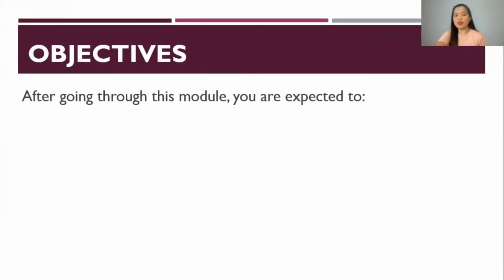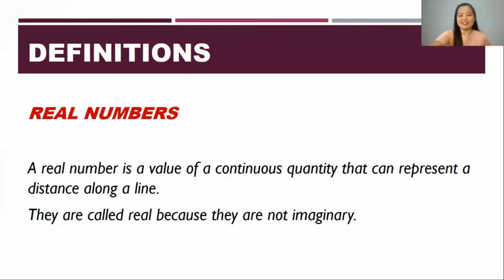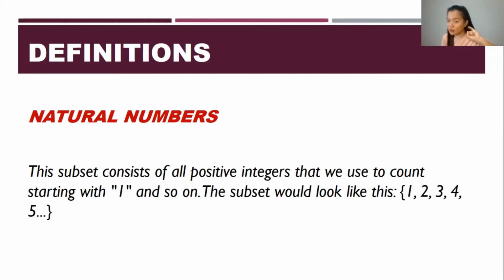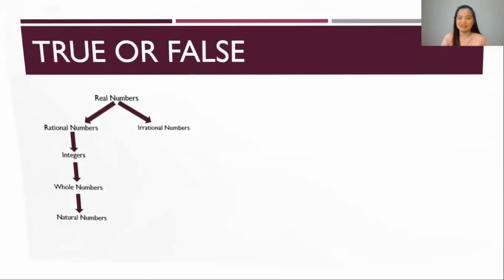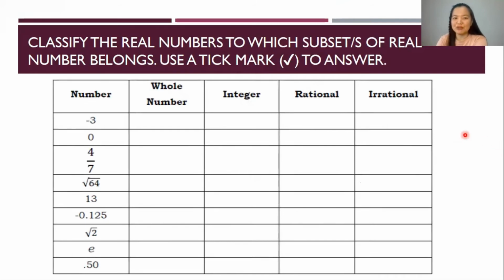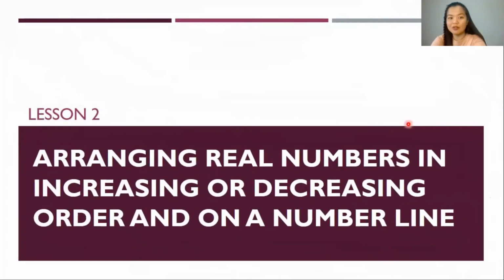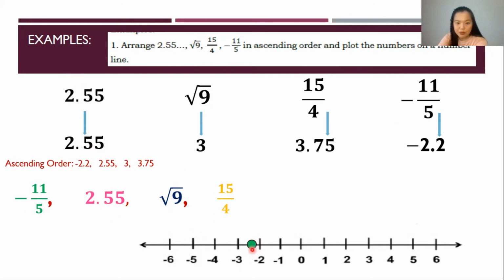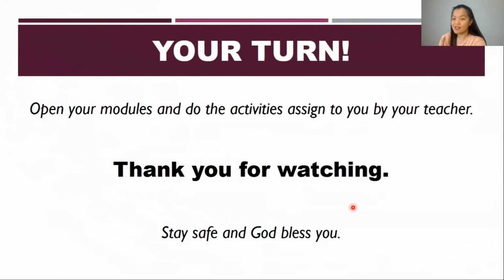SUBSETS of REAL NUMBERS | Aubrey Bagasol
Hi beshiecakes.
This is your Teacher Aubrey and for todays video we will be having the subsets of real numbers. This video is a tutorial on illustrating real numbers using Venn Diagram and arranging and plotting real numbers in the number line.

No hate, love lang.

Enjoy watching beshiecakes. :)